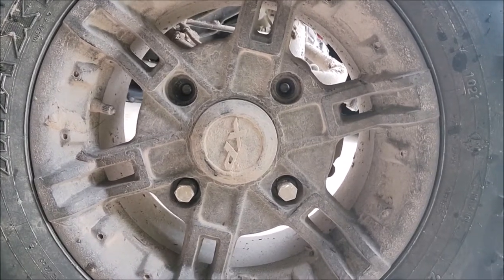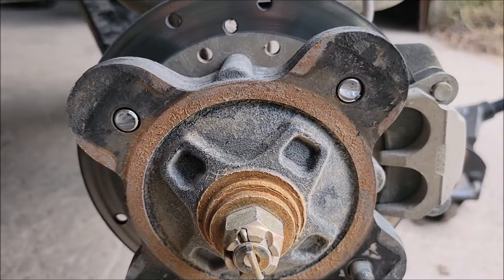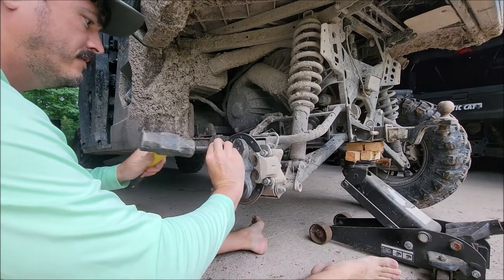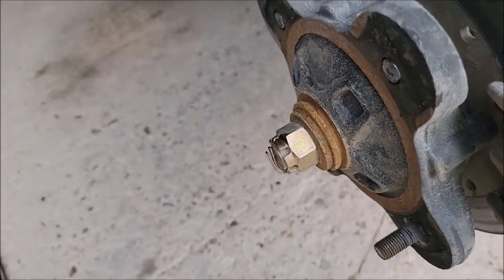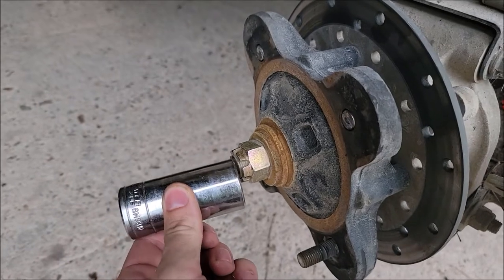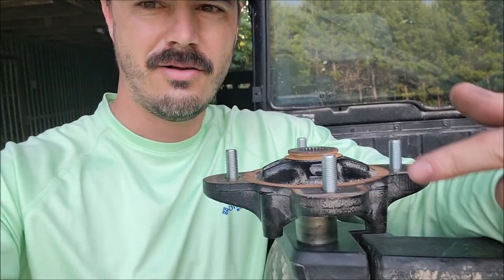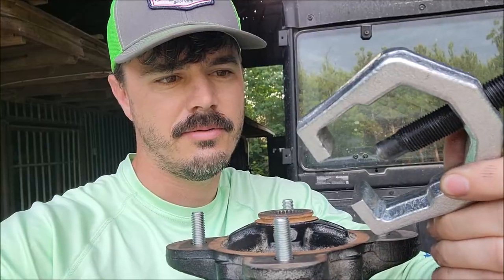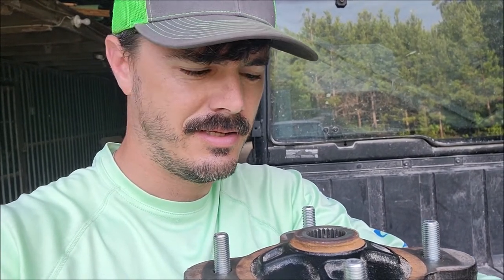SXS Polaris Ranger Wheel Stud Replacement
Two Wheel Studs broke on my Polaris Ranger Crew 1000 XP.  This video is me replacing them.  This process should work on other sxs's such as CanAm and Yamaha and Kawasaki.